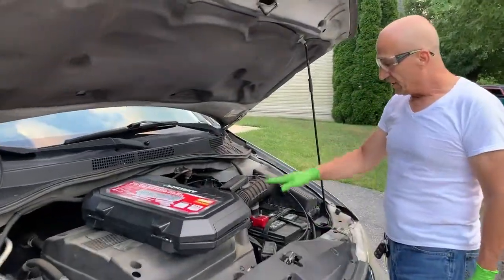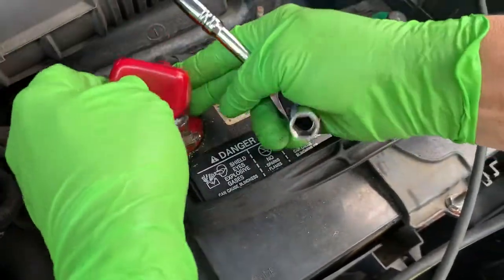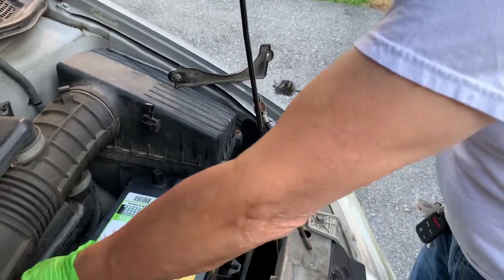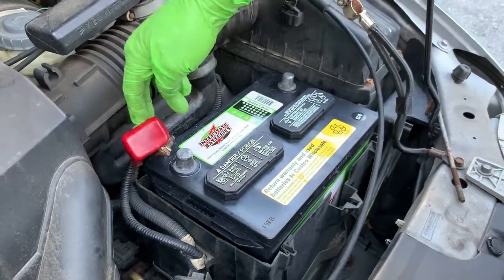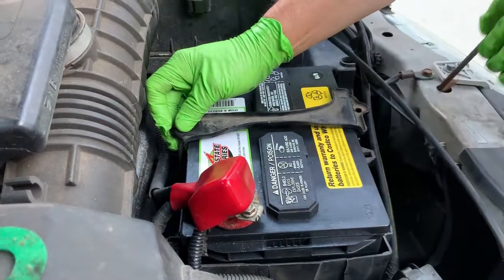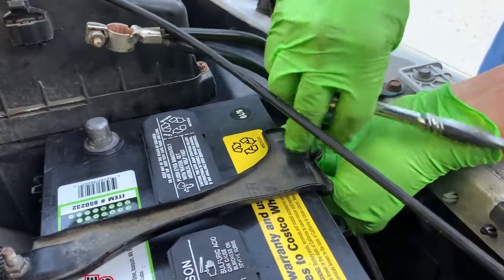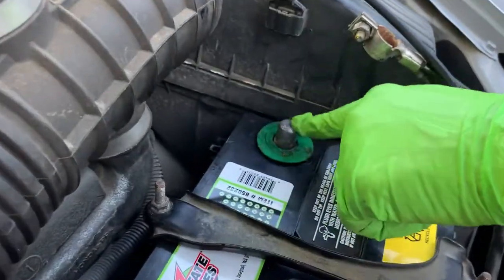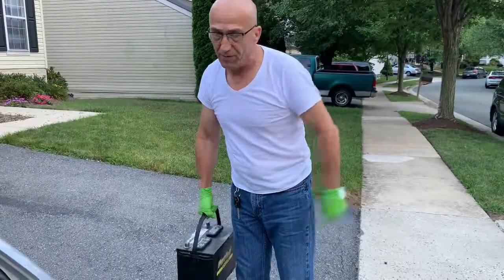How to replace the battery on a Honda Odyssey 2003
How to change or replace the battery on a Honda Odyssey 2003.